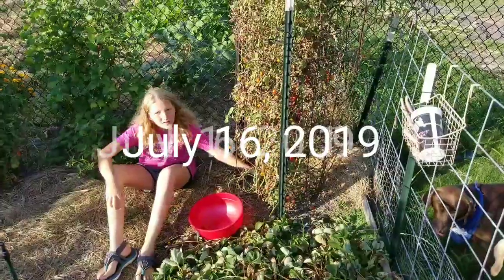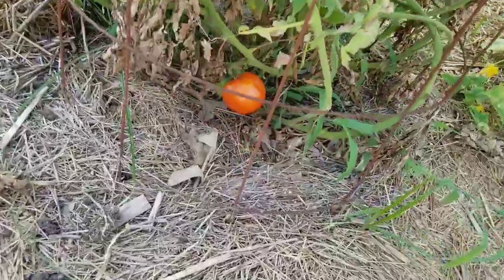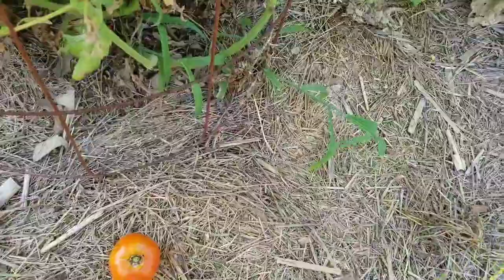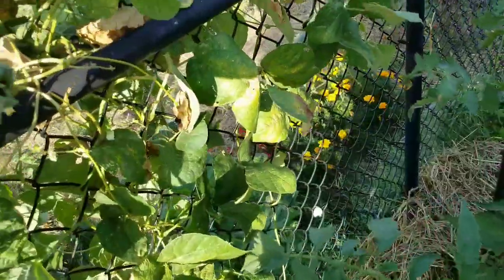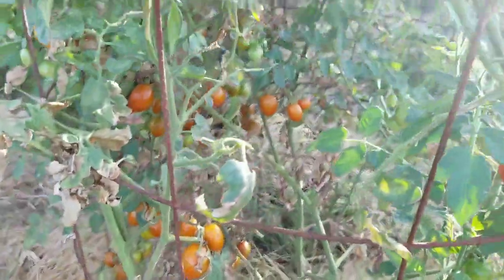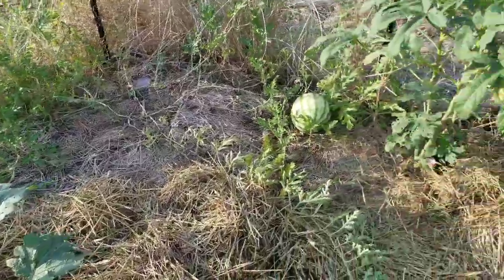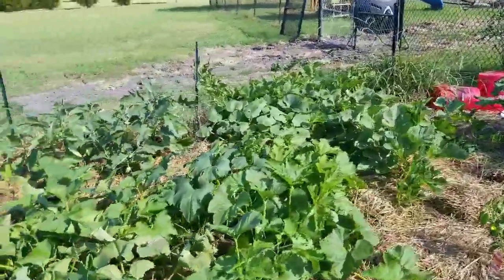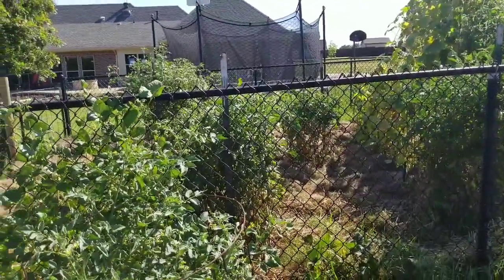Yellow Mosiac Virus and Ruth Stout Garden July update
Squash got the mosiac virus but the rest of the garden has flourished.